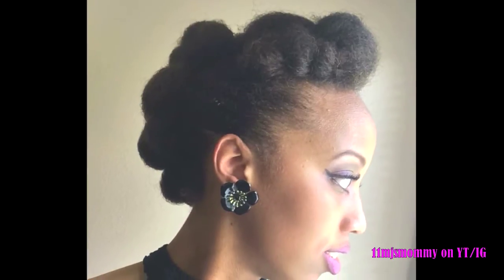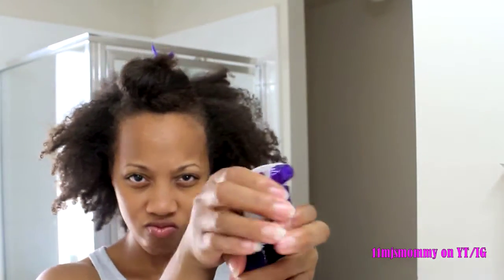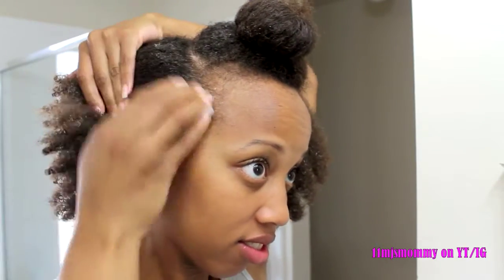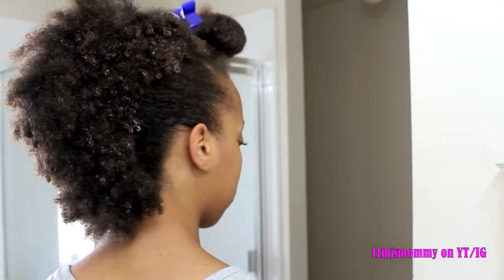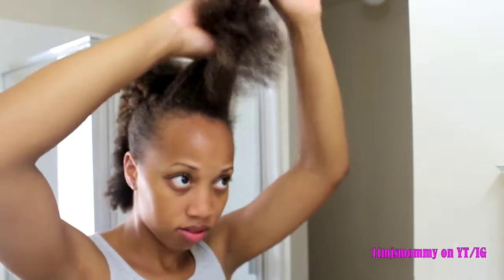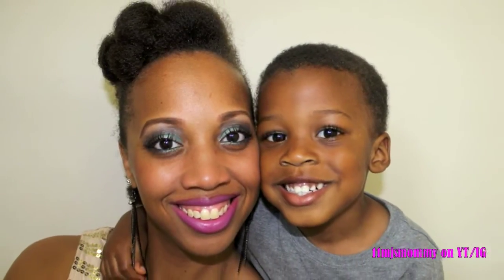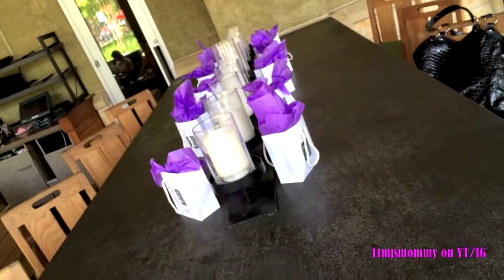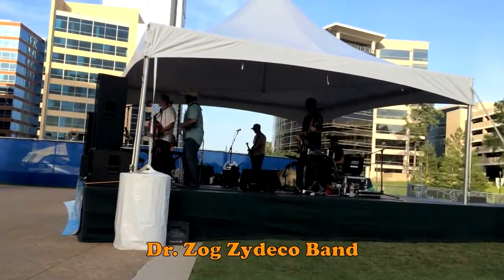Mohawk with a Pomp + OOTD + Mini VLOG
♥♥♥ WATCH IN HD!! (It looks better that way) ♥♥♥

This video is a tutorial of my mohawk with a pompadour style. Like if you like, but DO NOT dislike if you don't! ;-)

Video recorded: June 14, 2014
(2 years, 2 months post big chop = 32 months of hair growth + 4 trims & 1 layering cut)

Transition: 7 months starting September 2011

Big Chop: April 17, 2012

I have permission to use the background music.

11mjsmommy 11mjsmommy 11mjsmommy 11mjsmommy
11mjsmommy 11mjsmommy 11mjsmommy 11mjsmommy
11mjsmommy 11mjsmommy 11mjsmommy 11mjsmommy
11mjsmommy 11mjsmommy 11mjsmommy 11mjsmommy
11mjsmommy 11mjsmommy 11mjsmommy 11mjsmommy